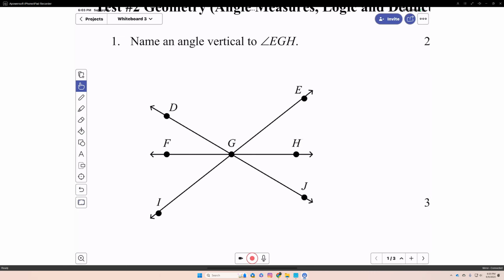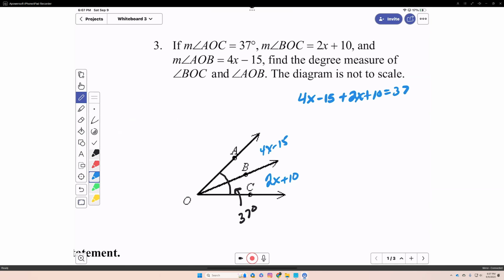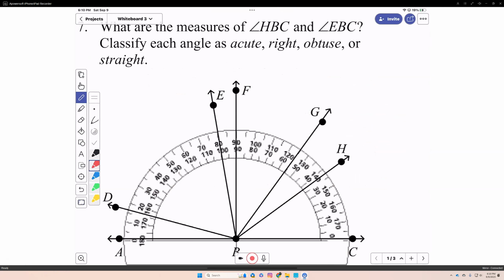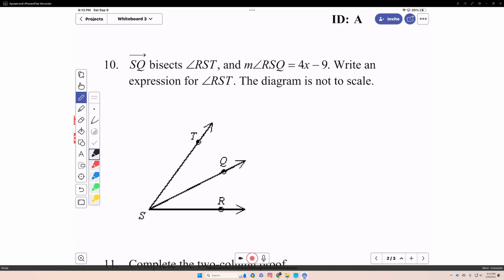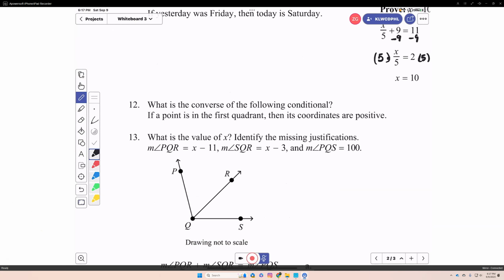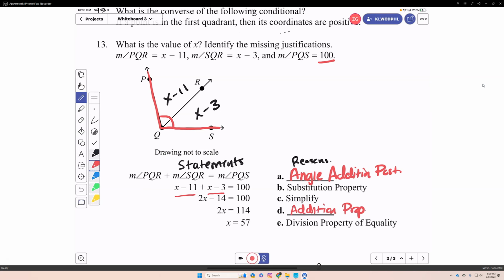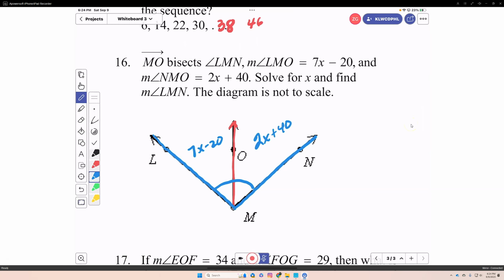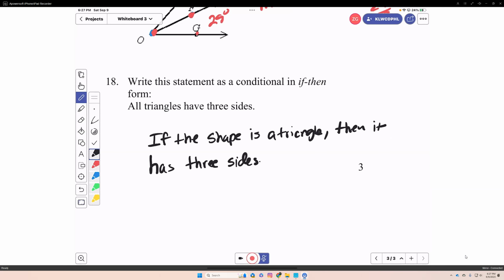Test #2 Review - Angle Measures, Logic and Deductive Reasonsing